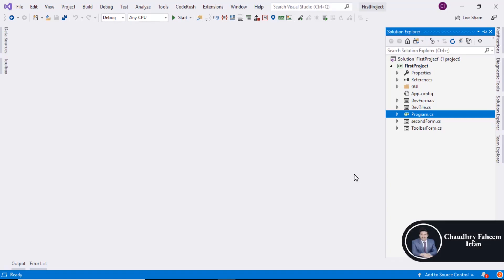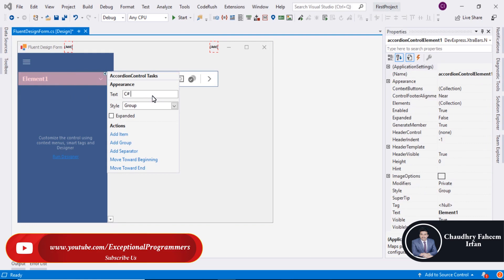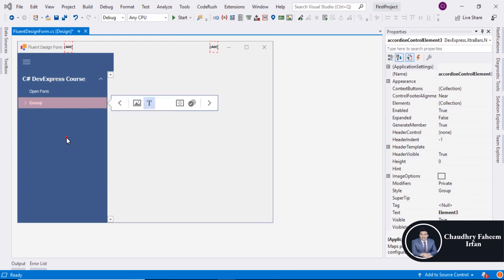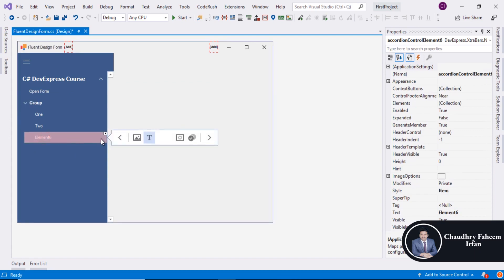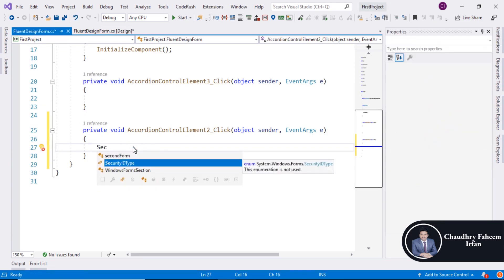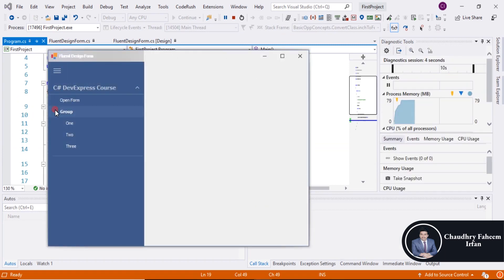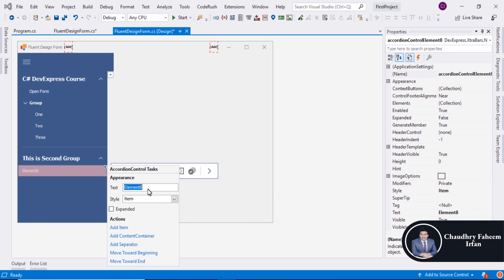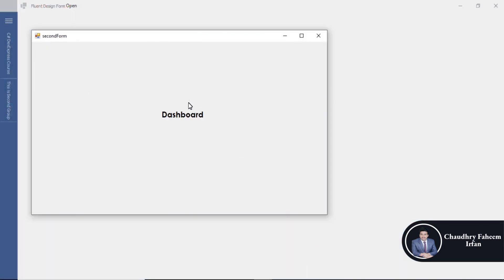Dev Express C# Course with Project | Devexpress C# course | Fluent Design In Devexpress Part 12/31